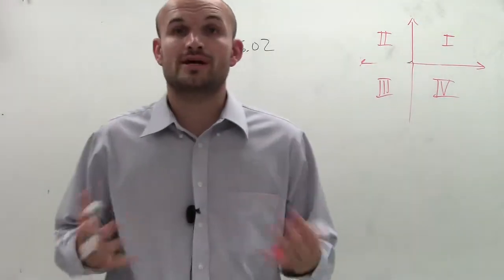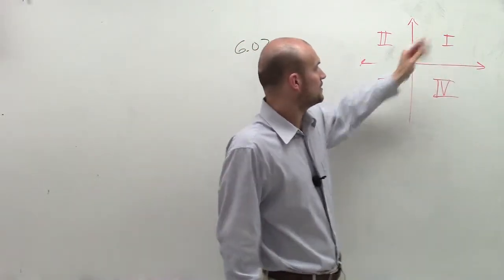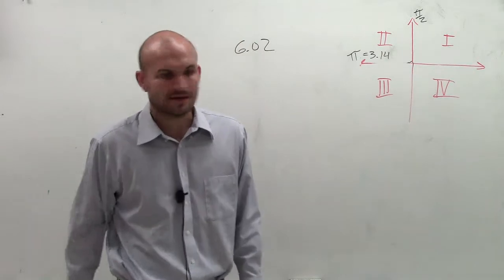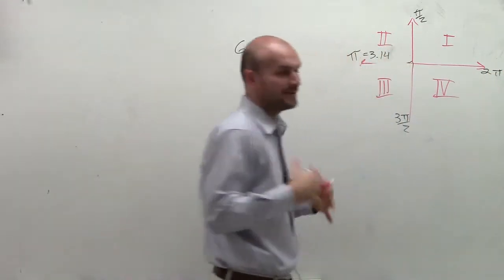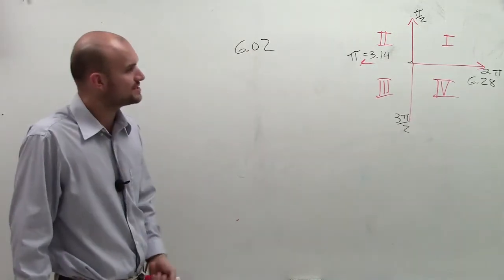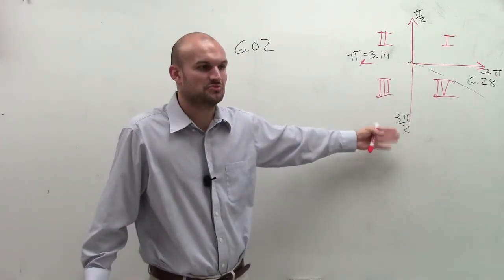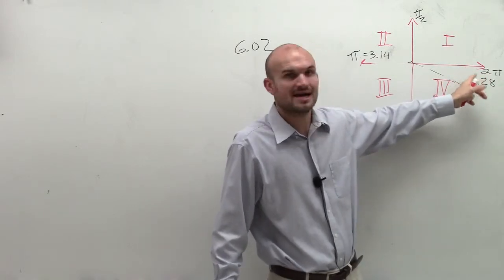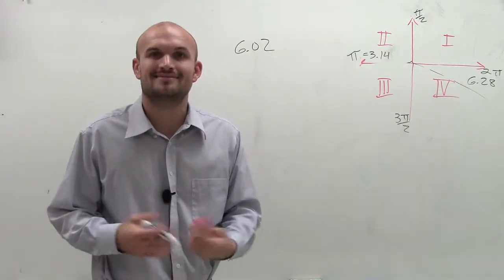Determine the Quadrant in which the Angle Lies